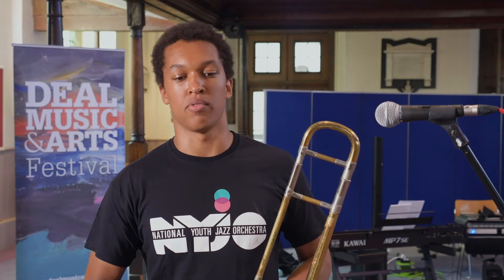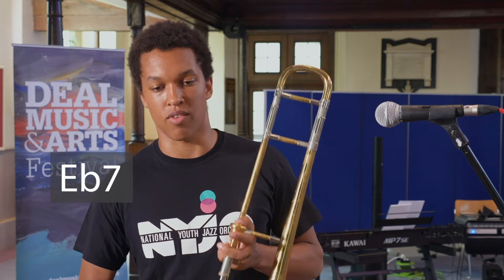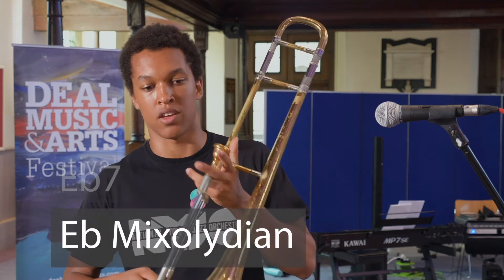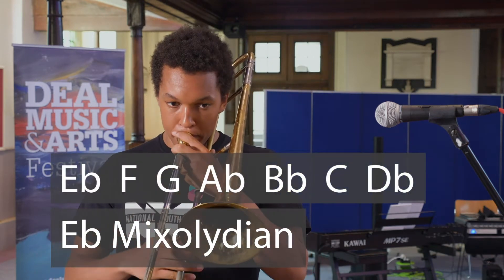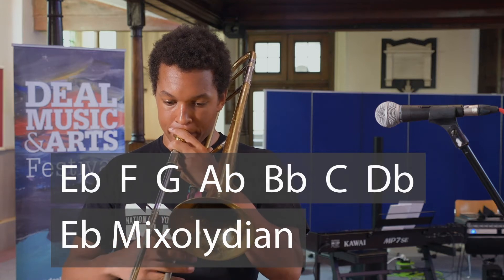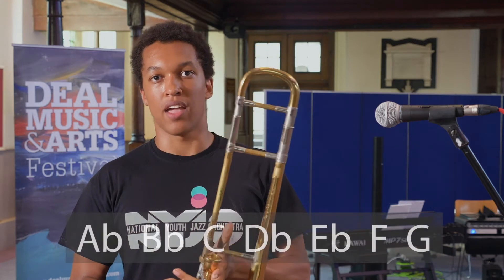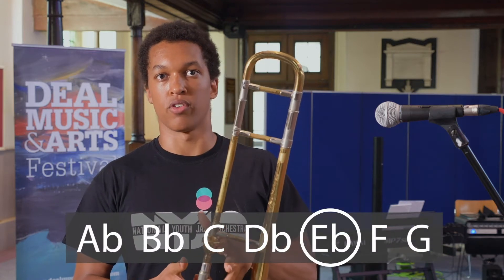NYJO @ Deal: Dan Higham explains the A Section in A Night in Tunisia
NYJO Ambassador Dan Higham explains how to tackle the A Section in A Night in Tunisia

Filmed and edited by Peter Cook (DMA) and Cameron Reynolds (NYJO)
Sound: Ken Peers (DMA)
Filmed at Linden Hall Studio, Deal

This film is copyright Deal Music & Arts and National Youth Jazz Orchestra 2020